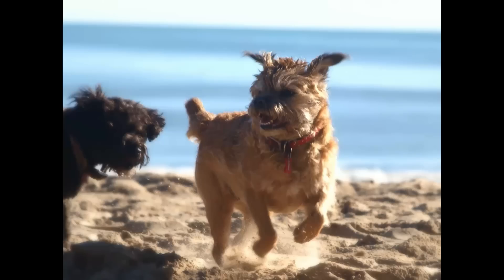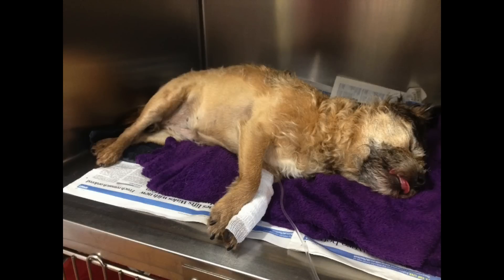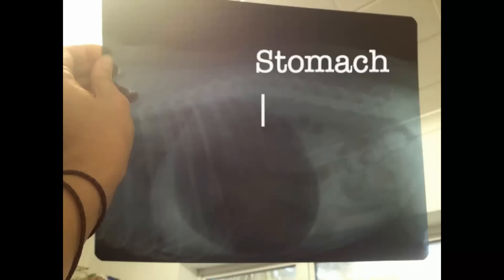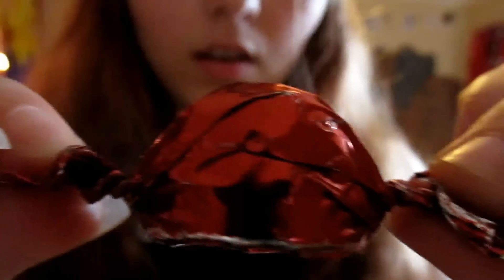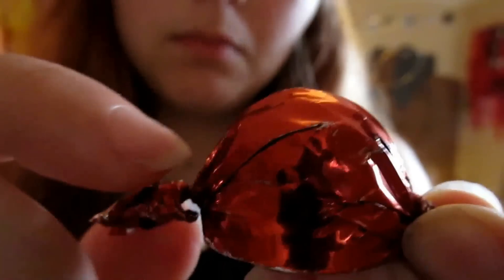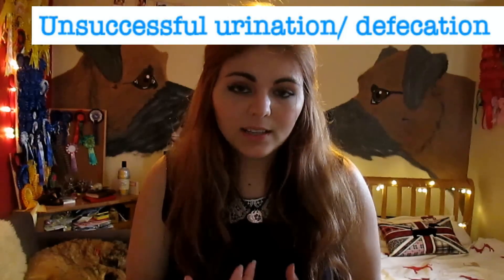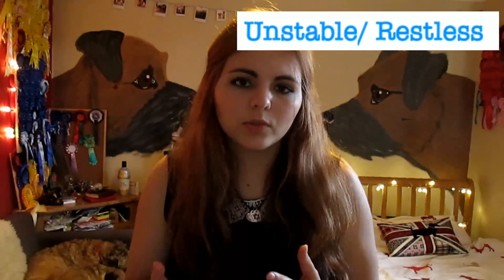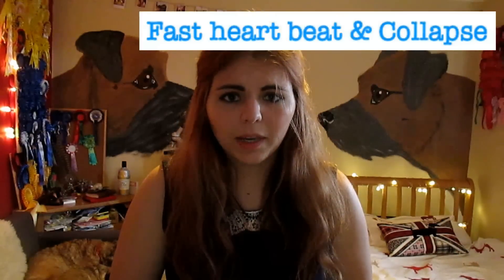Bloat- Dog Killer. What ALL dog owners need to know.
Bloat is the second biggest killer of dogs, after cancer. It can affect ANY dog, so EVERY owner needs to know about it and be able to recognise the symptoms. Many owners don't know about bloat, and many more have heard of it but never thought it would affect their dog.
The likelihood is that you will never need to know this information, but if you do, it could save your dog's life.
Please share with others and hopefully we can raise awareness of this killer disorder.